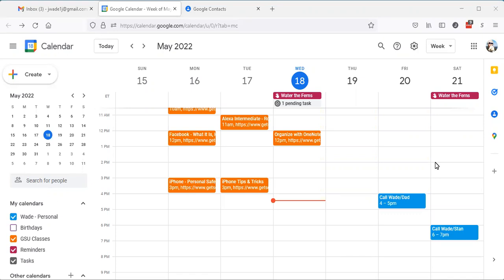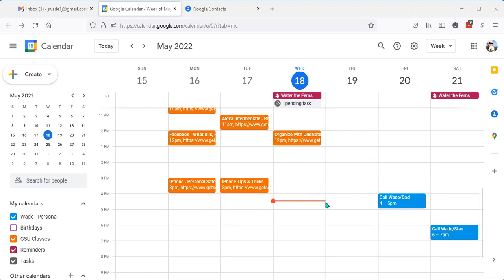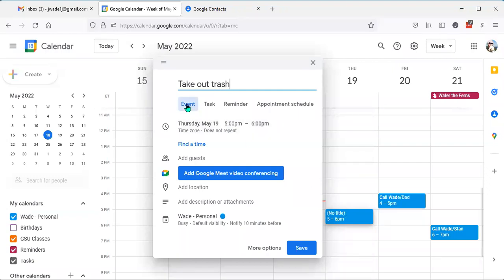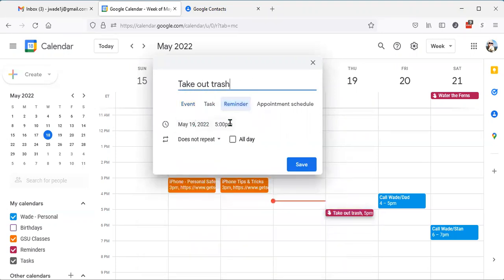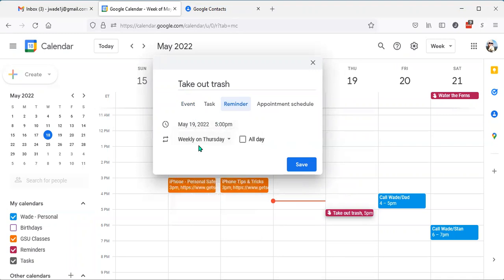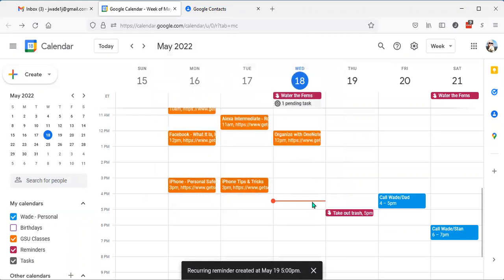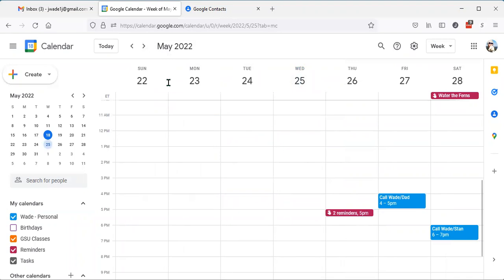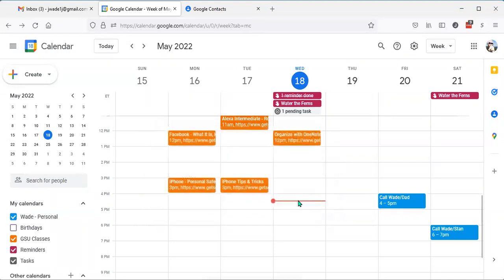How to Create a Reminder Using Google Calendar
Google calendar is a really useful digital tool. In this quick video, Guide Wade shows you how to set a reminder in google calendar to help you organize tasks and stay focused!